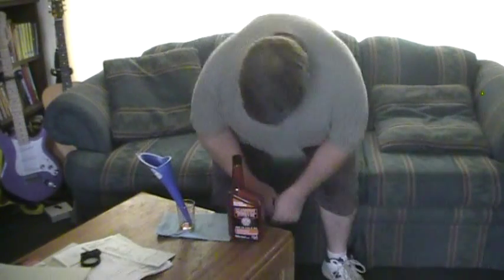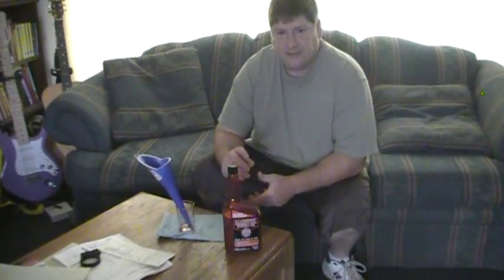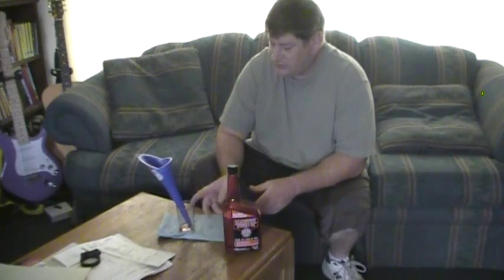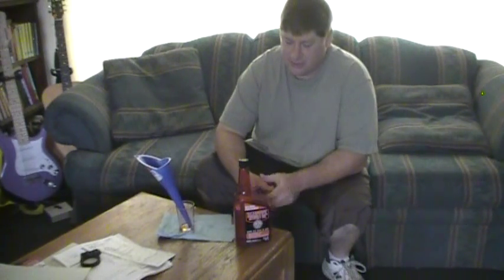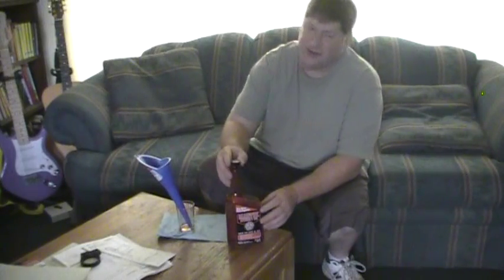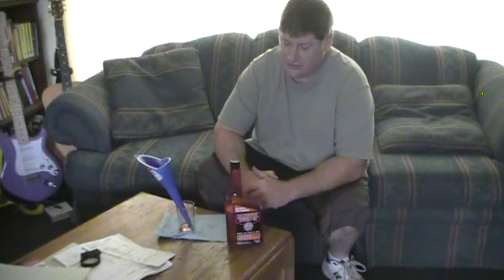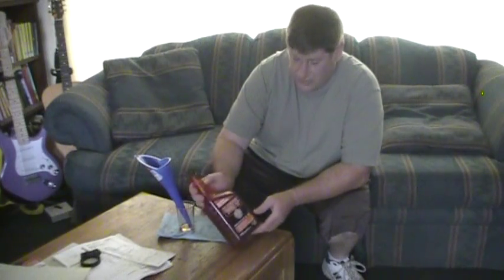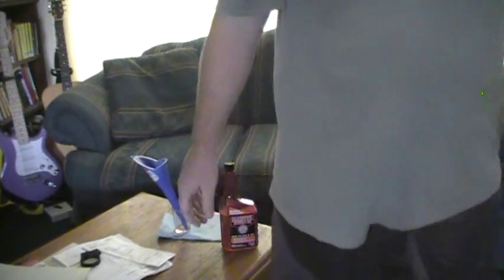Marvel Mystery Oil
My review of Marvel Mystery Oil